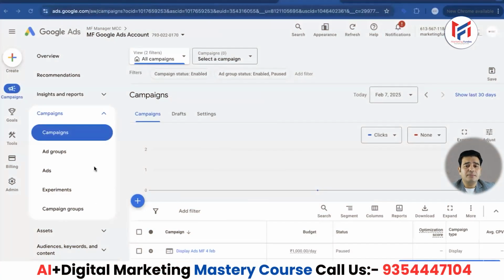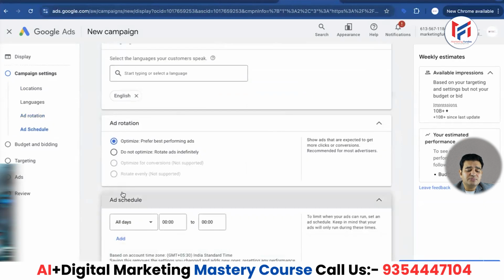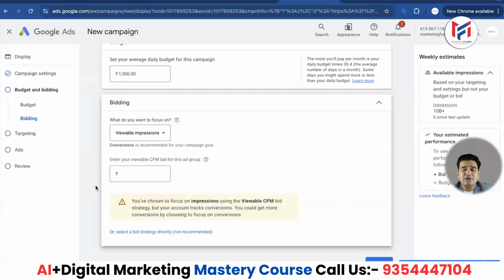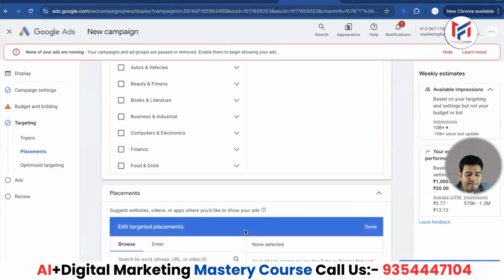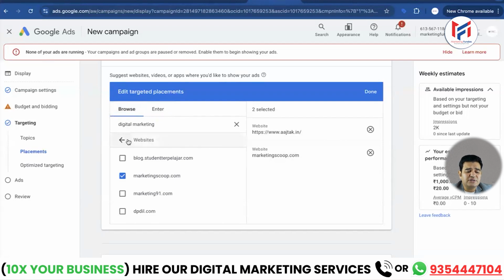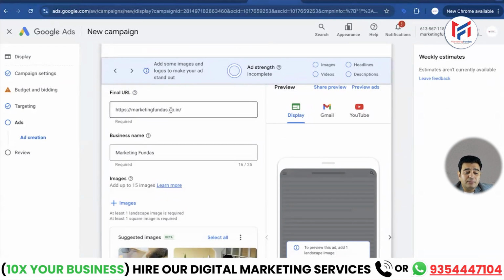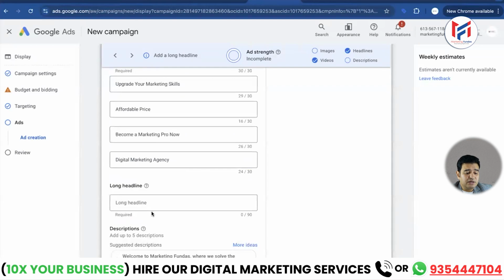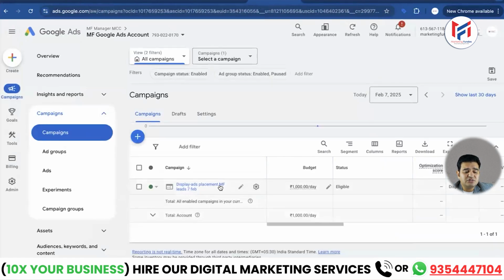Google Display Ads Placement Targeting Tutorial 2025 | Google Display Ads Course in English